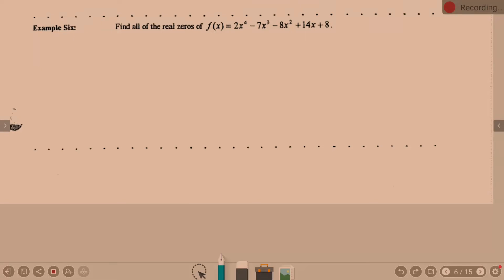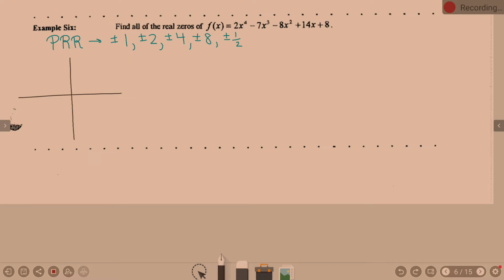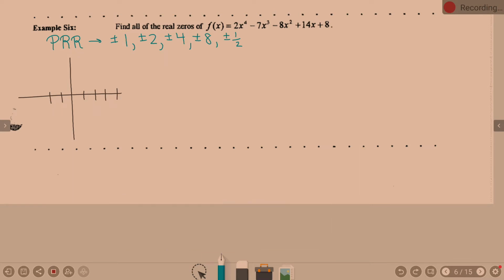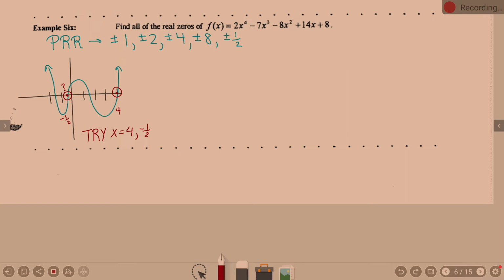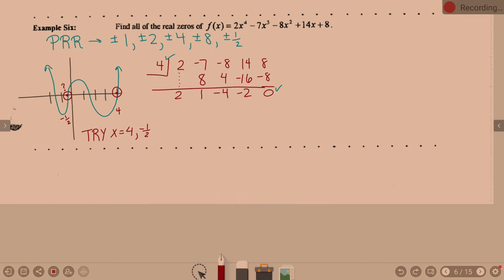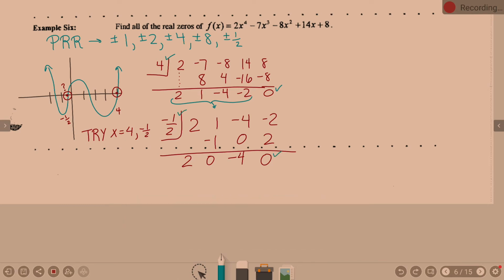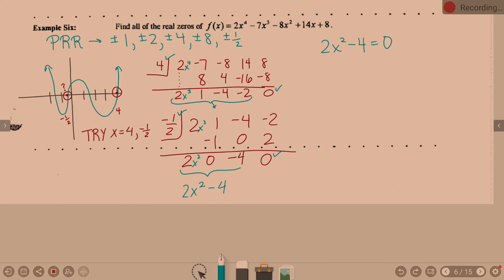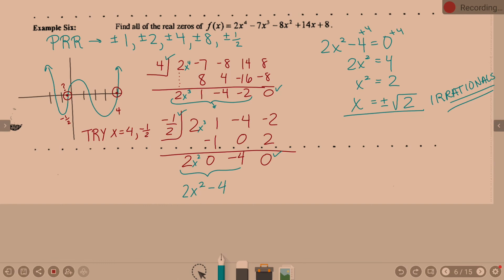PC Lesson 2 4 Part 2 Day 2